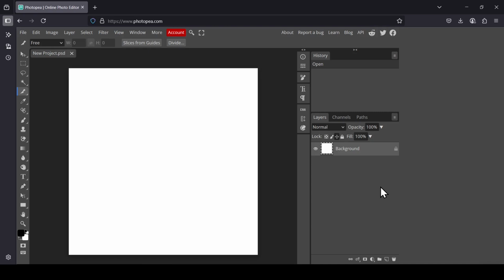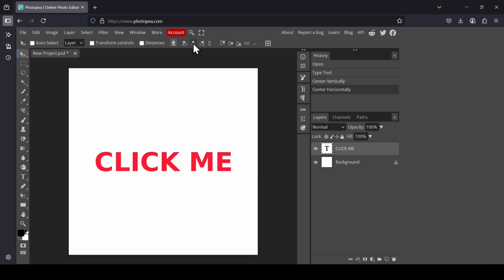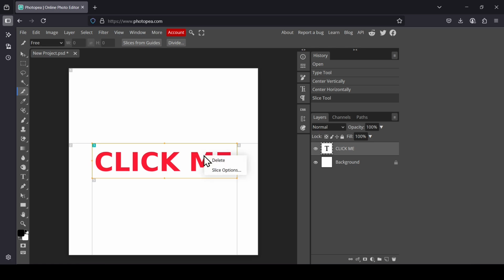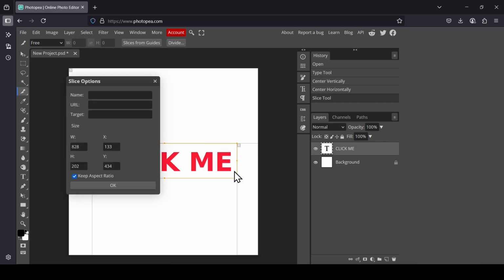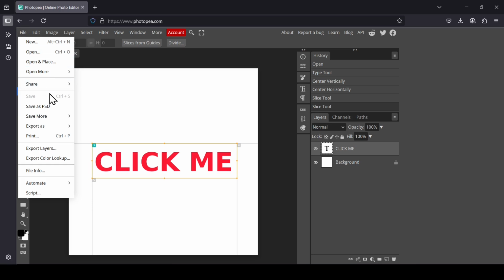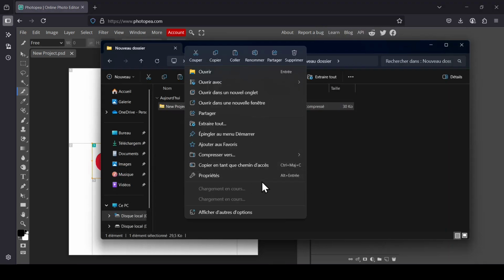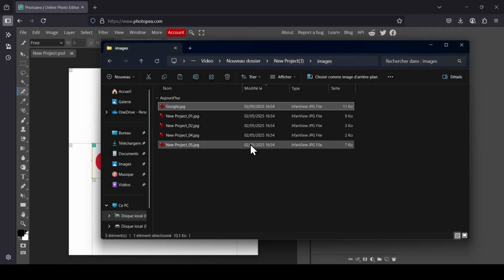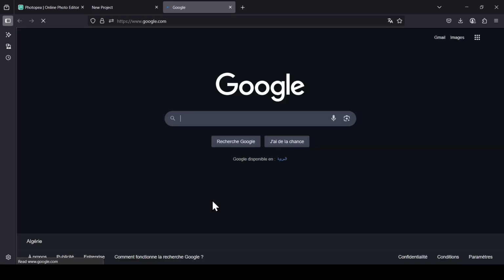How to Add a Hyperlink to an Image in Photopea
Hi, today in this Photopea tutorial, we are going to learn to Add a Hyperlink to an Image in Photopea.